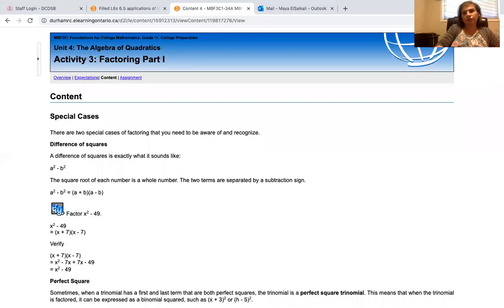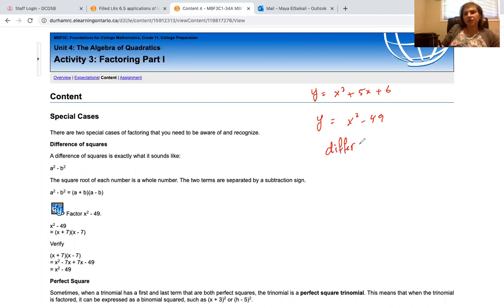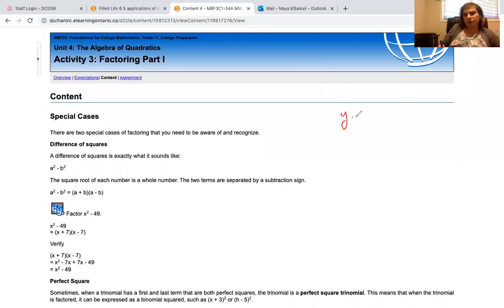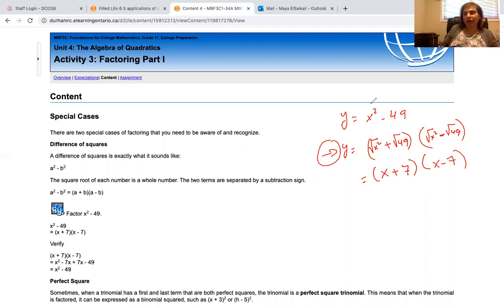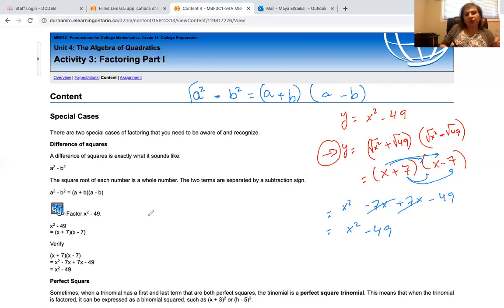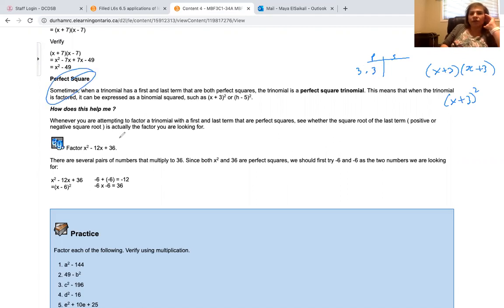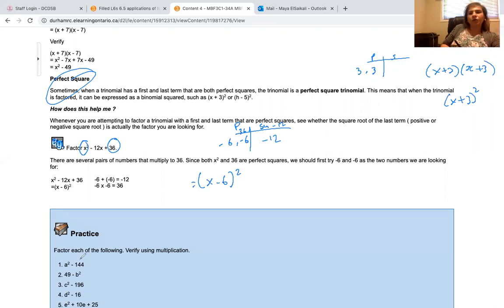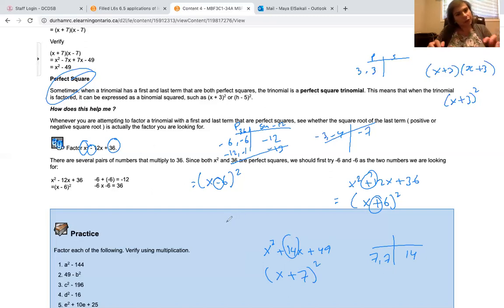difference of squares